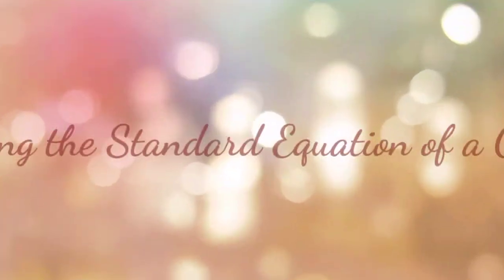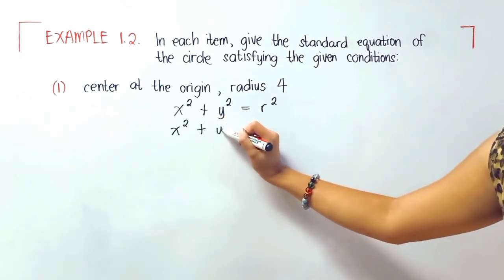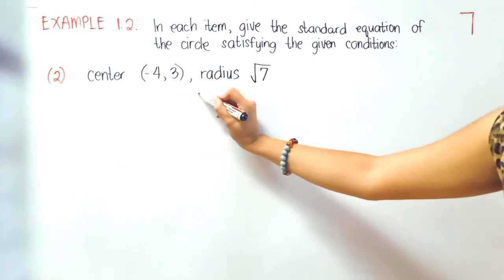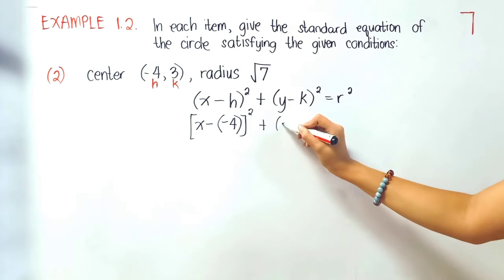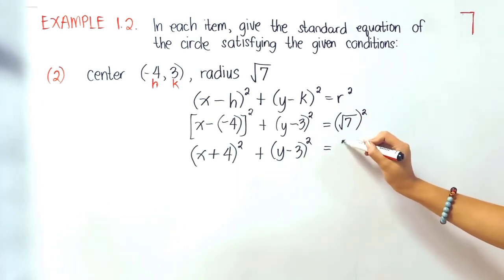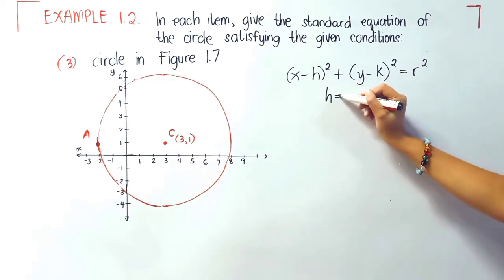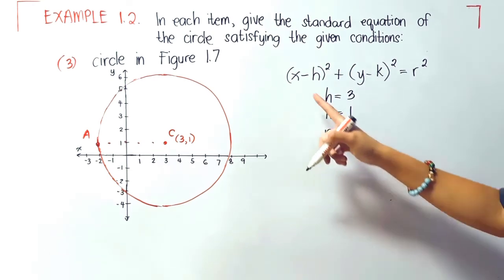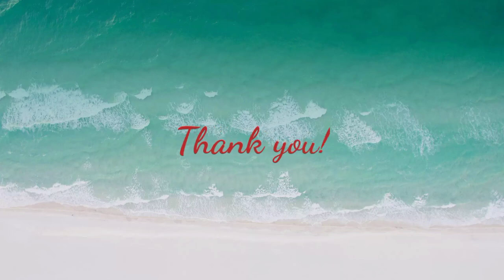Circles | Problems 1, 2, 3 | Pre Calculus | DepEd Guide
Grade 11 & Grade 12 STEM
Pre Calculus
Analytic Geometry
Conic Sections
Circle
Getting the Standard Equation of a Circle
Problem 1
Problem 2
Problem 3
Grade 11 & Grade 12 Pre Calculus Module
Misamis Oriental
Misamis Oriental General Comprehensive High School
DepEd